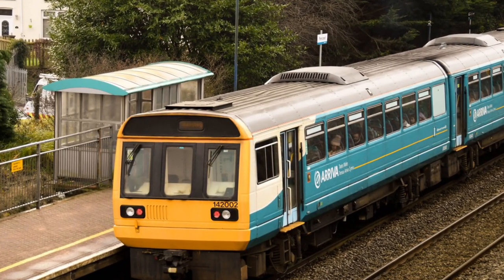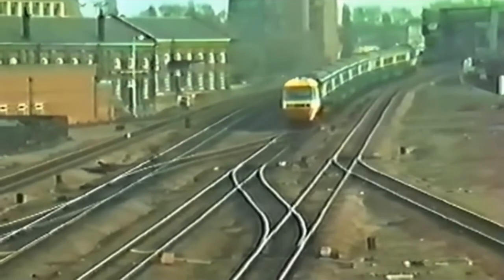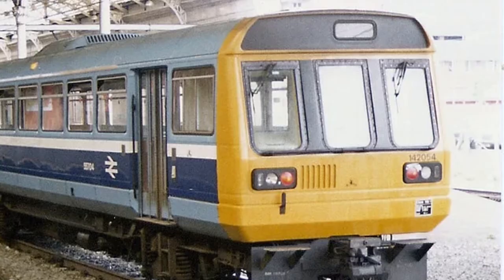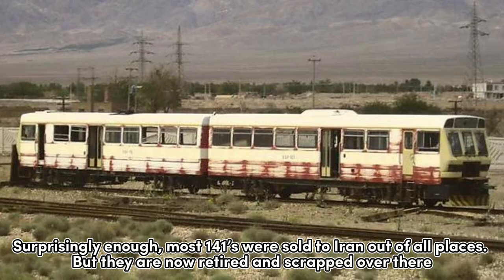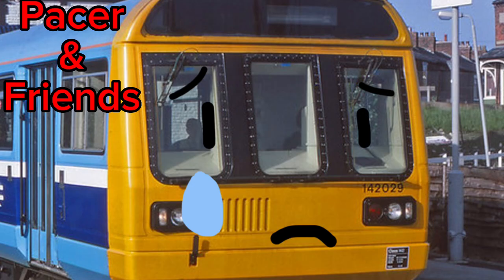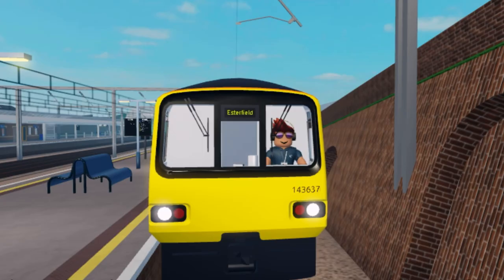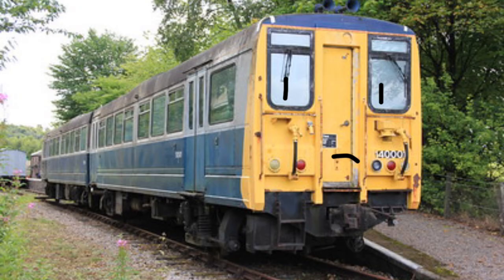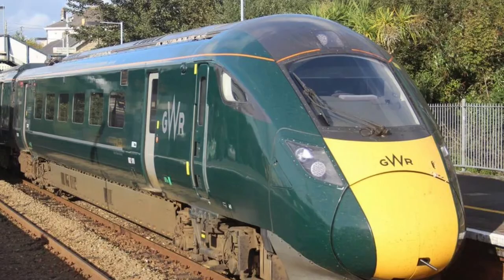Engines of Britain: The Pacers (were they really a failure?)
Inspired by: ​⁠​⁠@AmtrakGuy365
Welcome to the first installment of Engines of Britain, which is about the pacers! Have a good watch!